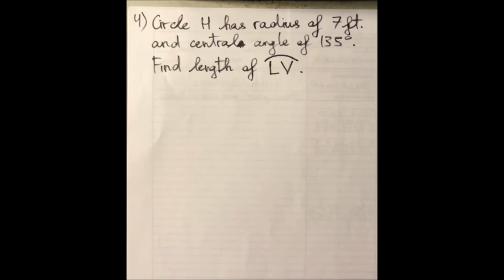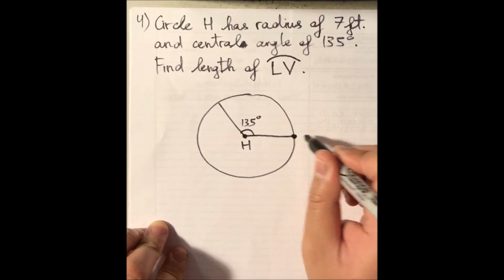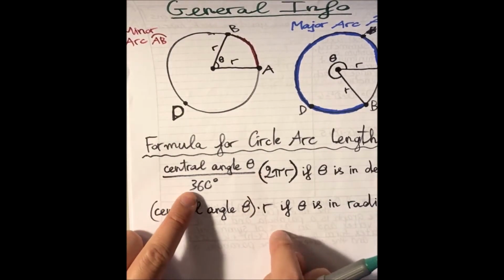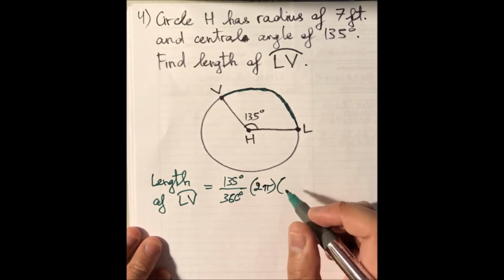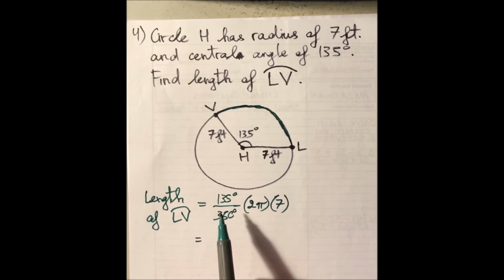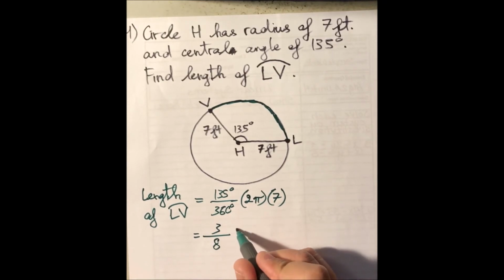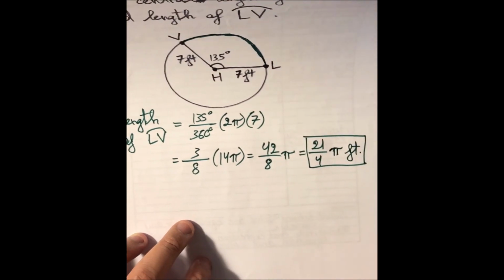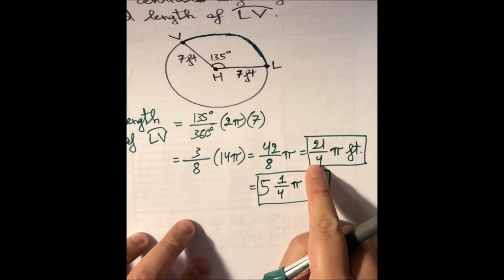Arc Length of Circle Example 4 - Minor Arc's Length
Example 4 of finding the length of an arc of a circle, specifically another minor arc's length.

Let me know how I'm doing and how I can help you further.